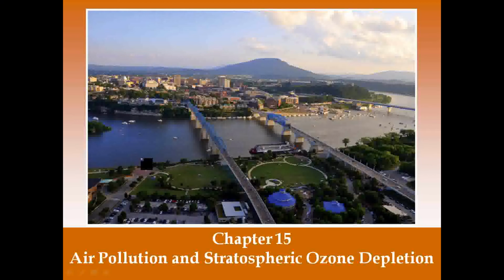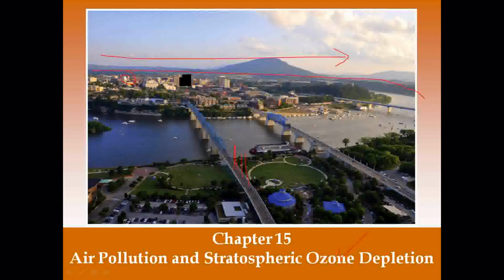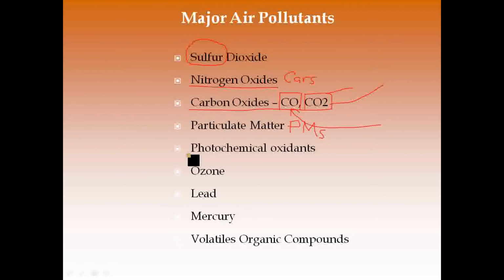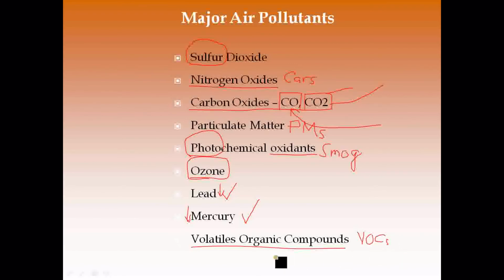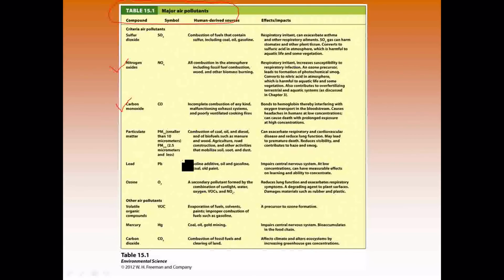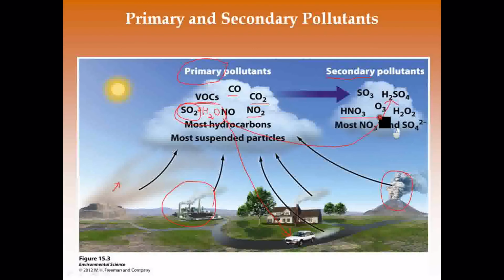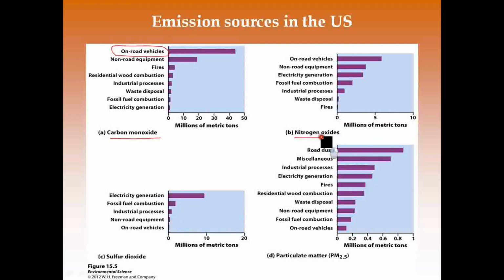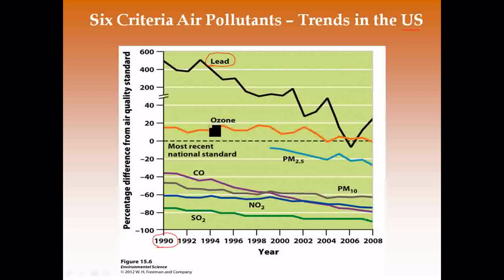15 1 14